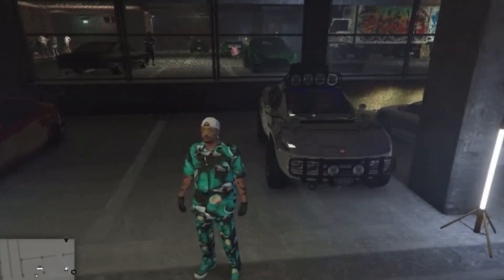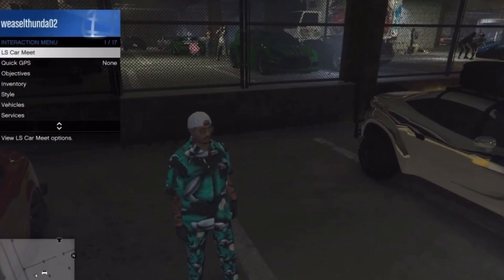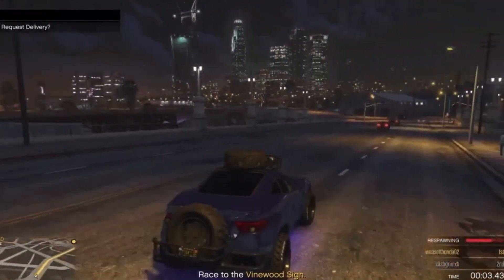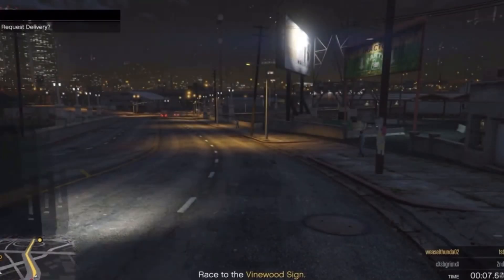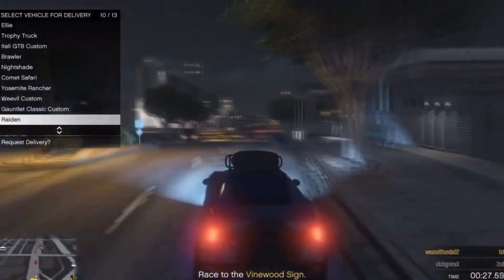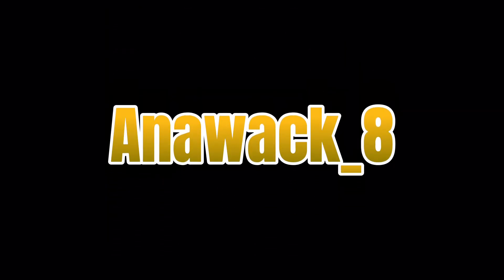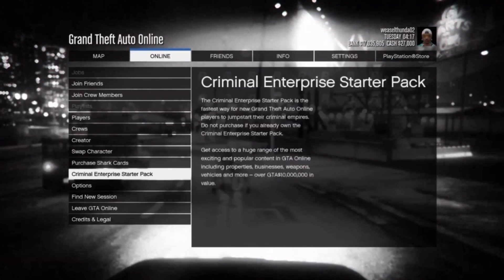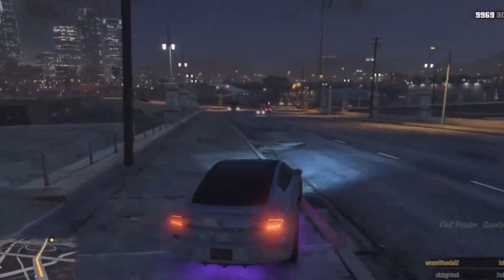*NEW* CTC MERGE | *NO GLITCH OUT OR YACHT*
In today’s video…Im showcasing and New Car To Car Merge glitch on GTAOnline that don’t require a yacht or the glitch out method.

I DO NOT CLAIM OR OWN ANY COPYRIGHT IN THIS VIDEO!!!